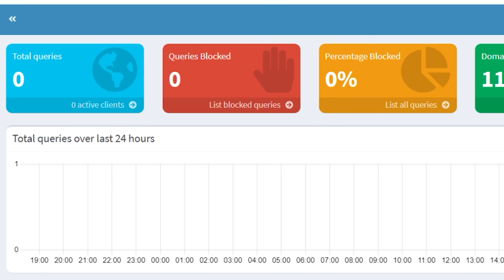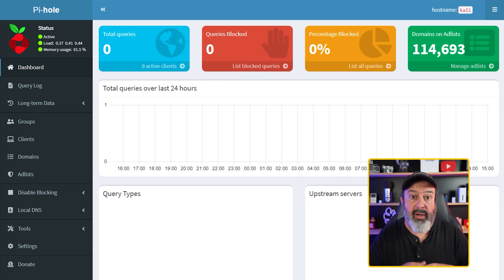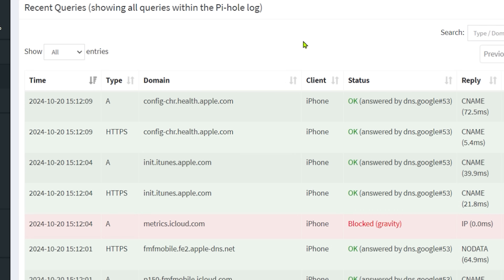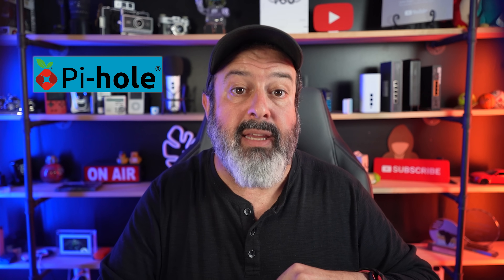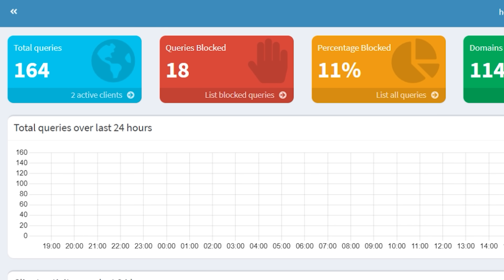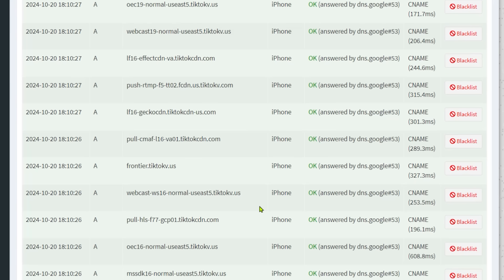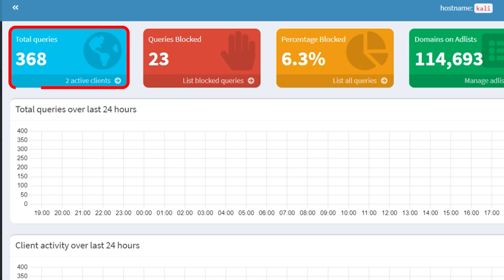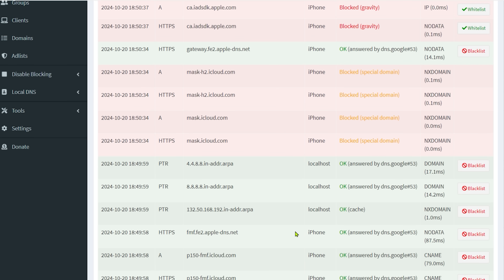What is your iPhone secretly connecting to?!?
Your iPhone secretly tracks your every move and every swipe you make and sends this to these websites! All without your knowledge - WHY?
What are these sites? Are they used to track you?

0:00 iPhone secretly tracks everything you do
0:24 iPhone setup to track
1:45 Monitoring the iPhone connections with NO apps installed
4:00 Does the iPhone track you when you install apps?
7:10 Logging into apps to see how the iPhone tracks you
7:42 Does the iPhone track you AFTER you remove apps?
8:42 Strange tracking that iPhone does and Android doesn't
10:04 What does all this iPhone tracking mean?
11:34 What can you do to stop iPhone tracking?

iPhone connects to these websites to TRACK everything you do!